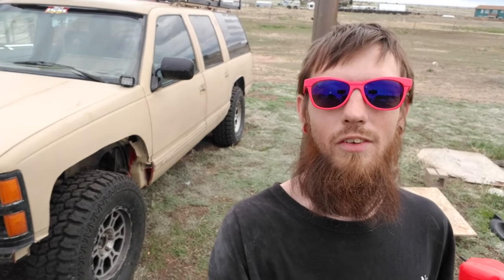Doyles Garage Ep. 26 - Meet Sandy , Evans 1992 Sbc Powered 4x4 Suburban Adventure Rig .